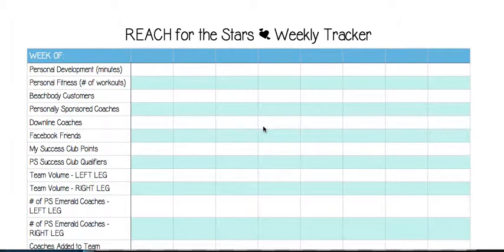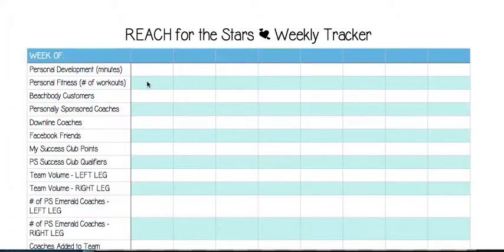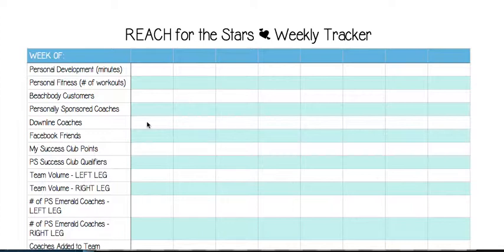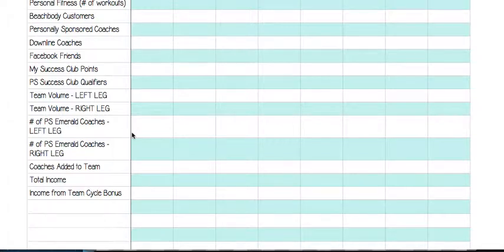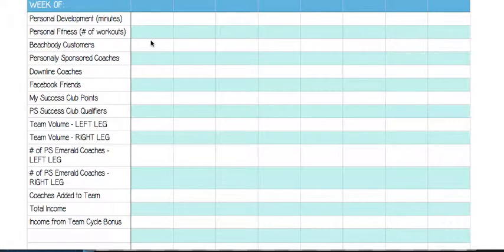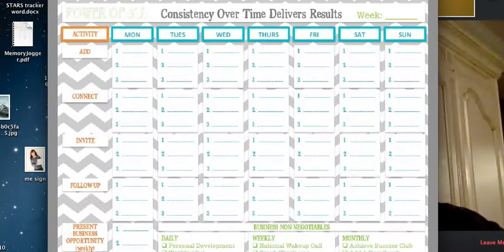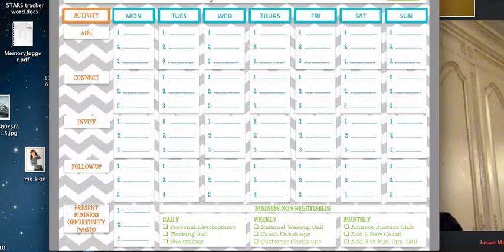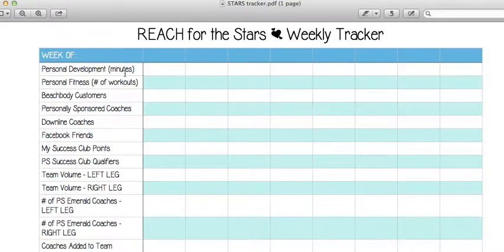Beachbody Training Business Activity Tracker and Power of 3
Training on how to use your Business Activity Tracker and Power of 3 tracker to succeed to in your business from TOP .5 % of company 2 Star Diamond Coach Laura McFaden!